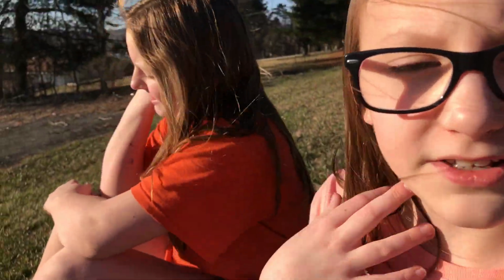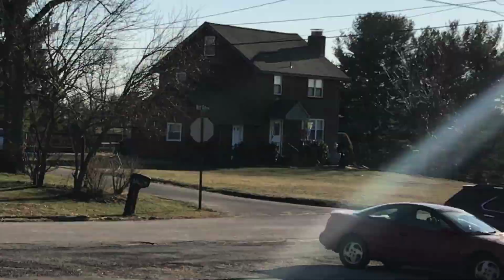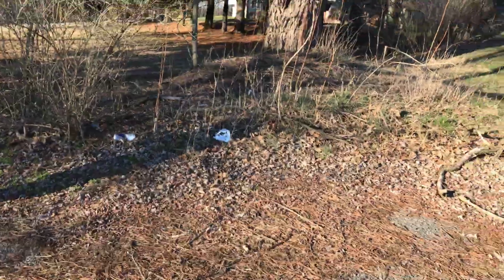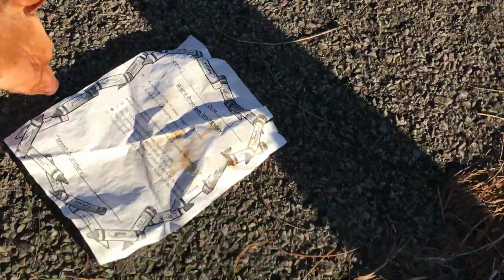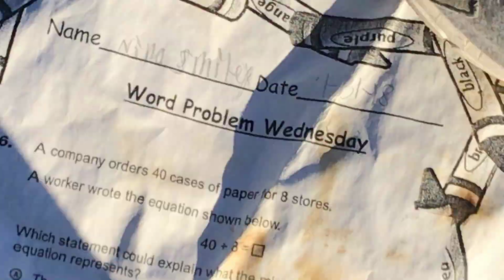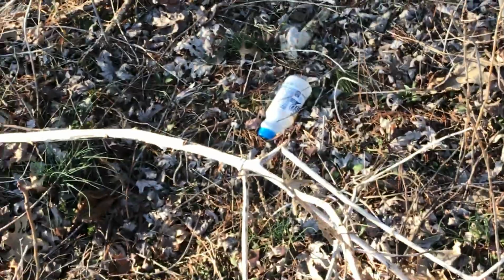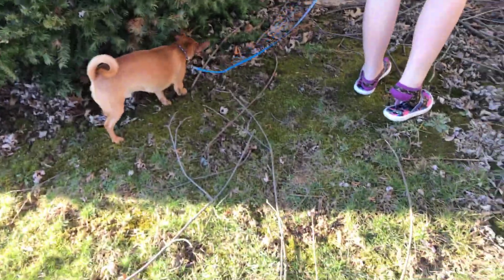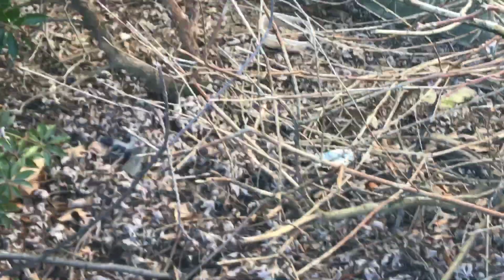My camera died and we are searching a abandoned driveway